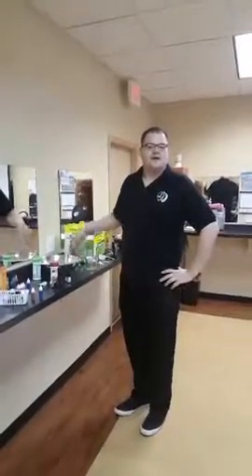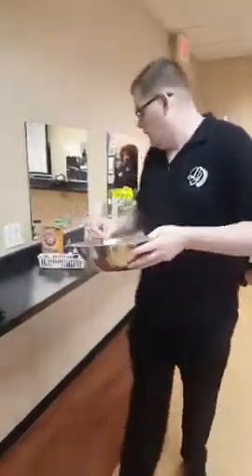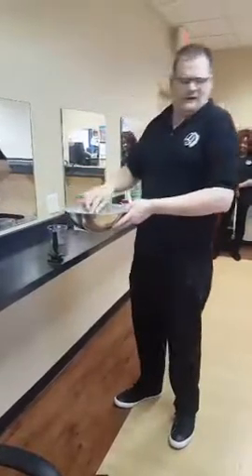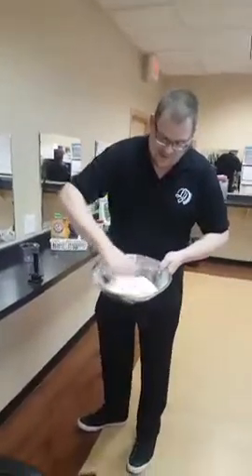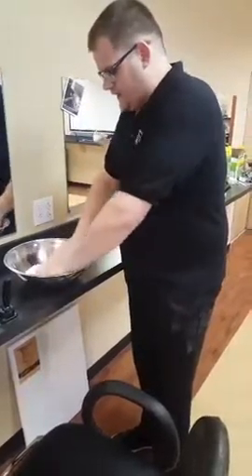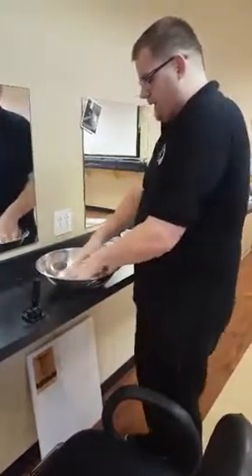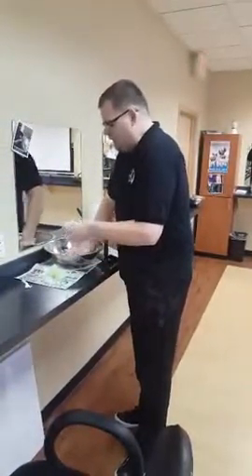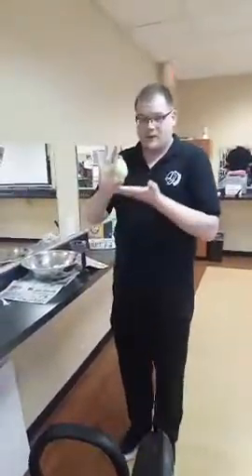DIY : Bath Bombs - LIVE with Collin at LJIC Des Moines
Cosmetology student, Collin H. goes LIVE at La' James International College Des Moines to show everyone how to make their very own bath bombs! Get a recap of all the ingredients & steps here ➳

Contact a Career Planner to learn more about La' James International College & upcoming classes. today!